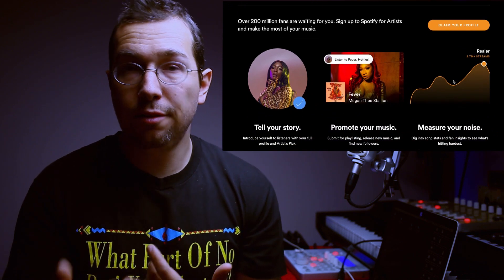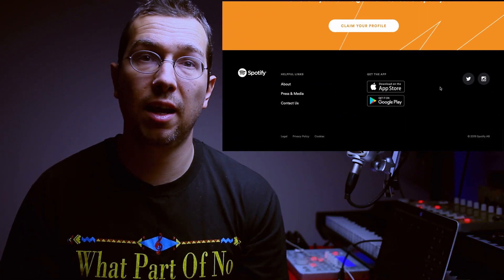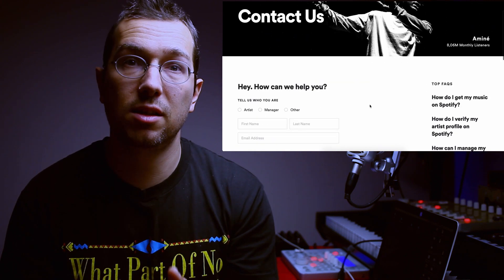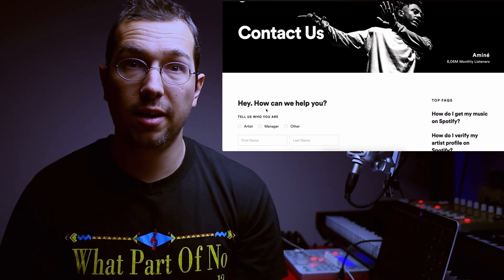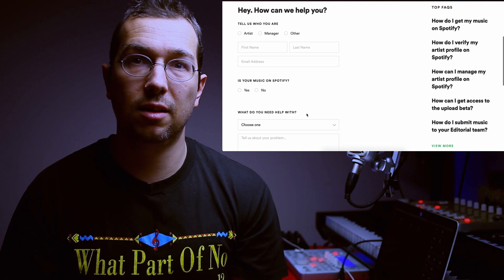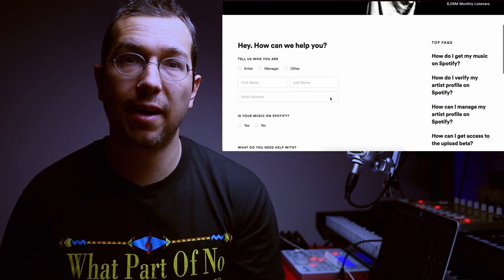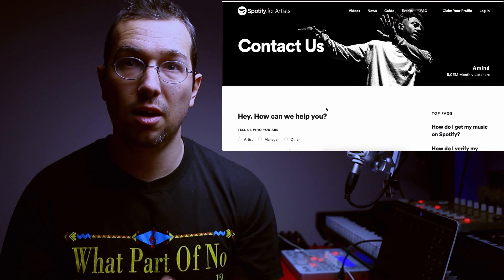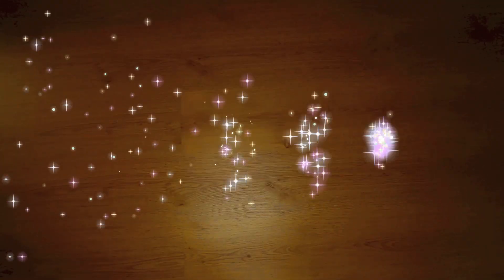Don't Be Shy Contact The Source Contact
Up-Coming Artists , Composers , MusicProducers , Beatmakers , Singers , Songwriters DO NOT BE SHY! Contact the experts ! Seek information from the source ! Contact directly Spotify / SpotifyForArtist for your specific questions and problems related to the ArtistProfile on Spotify !
Backgroundmusic used: "Ambiance Relaxing Calm Meditating" can be licensed

Where can you listen my music

Music portfolio for musiclicense